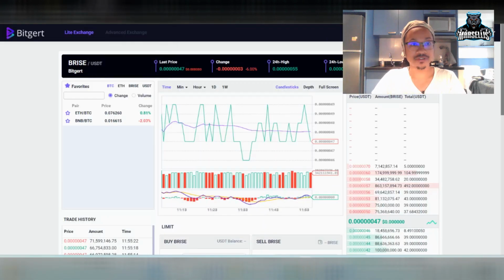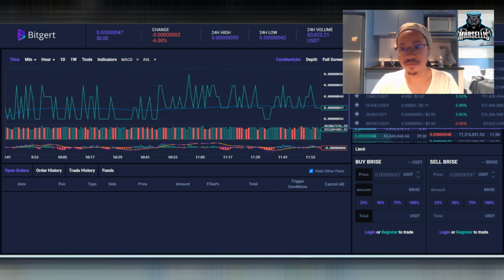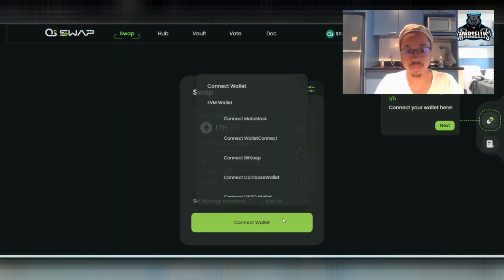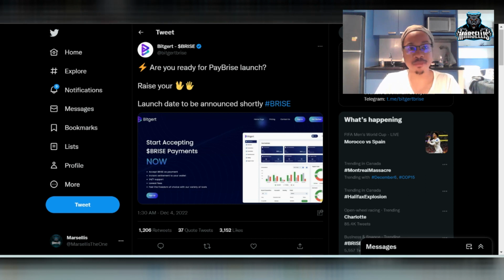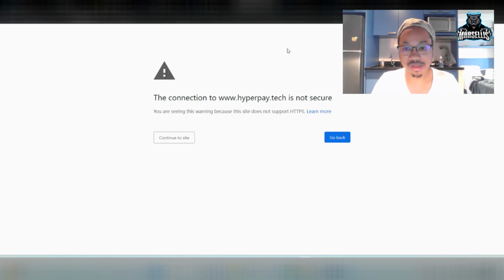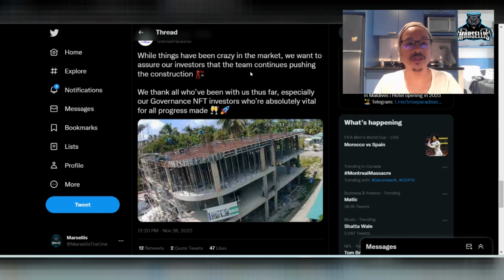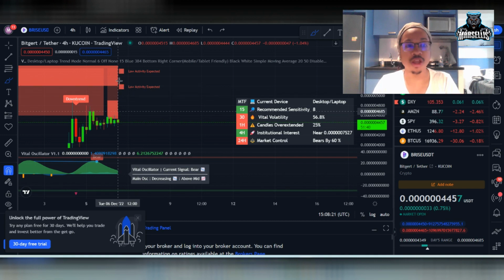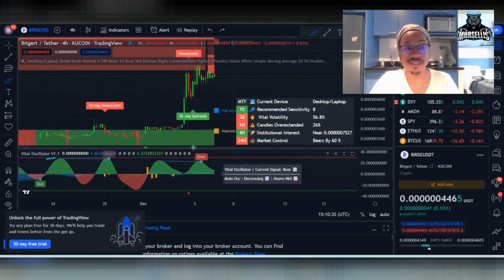MAJOR UPDATE FOR BITGERT (BRISE) THIS IS BIG!